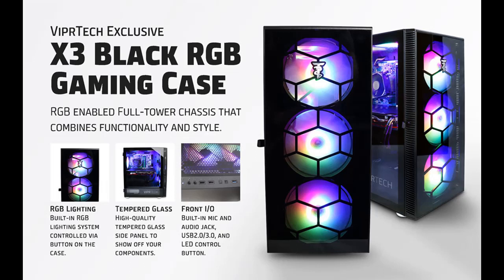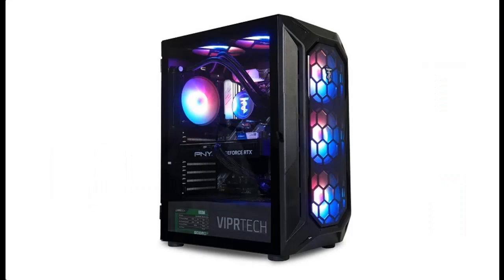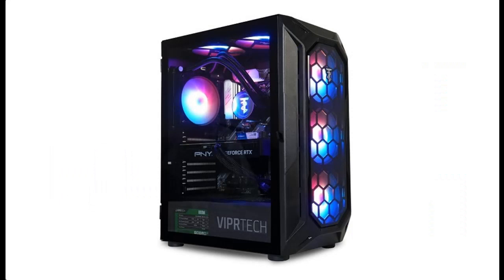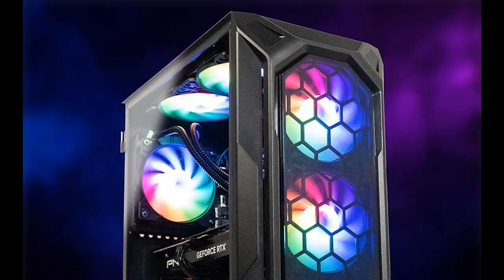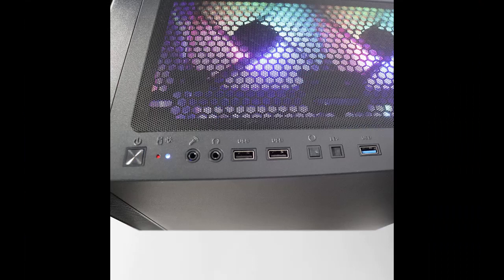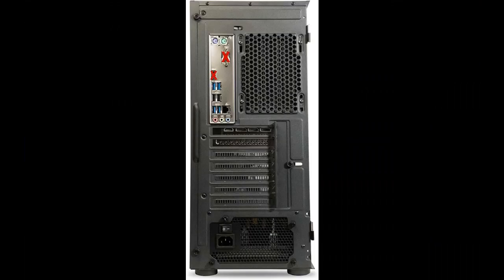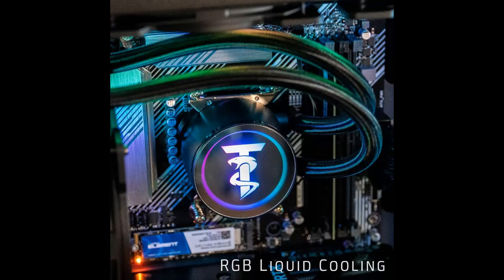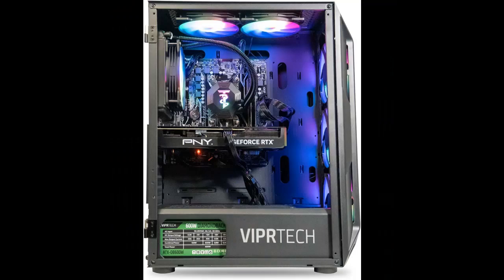ViprTech Overlord 2.0 Liquid-Cooled PC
ViprTech Overlord 2.0 Liquid-Cooled PC | Deserving of buy?

Overview/Details/Reviews| ViprTech Overlord 2.0 Liquid-Cooled PC - AMD Ryzen 7 5700X (16-LCore 4.6Ghz), RTX 4070 12GB, 32GB DDR4 3200, 2TB NVMe SSD, 800W Gold PSU, VR-Ready, WiFi, Bluetooth, Win 11, Gaming Desktop Computer

ViprTech Overlord 2.0 Liquid-Cooled PC - AMD Ryzen 7 5700X (16-LCore 4.6Ghz), RTX 4070 12GB, 32GB DDR4 3200, 2TB NVMe SSD, 800W Gold PSU, VR-Ready, WiFi, Bluetooth, Win 11, Gaming Desktop Computer